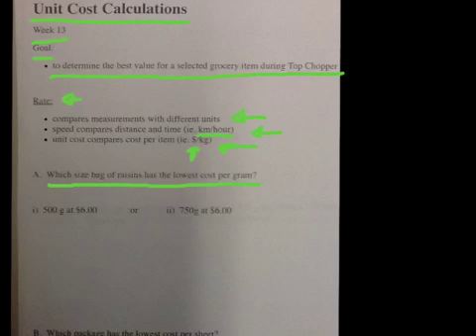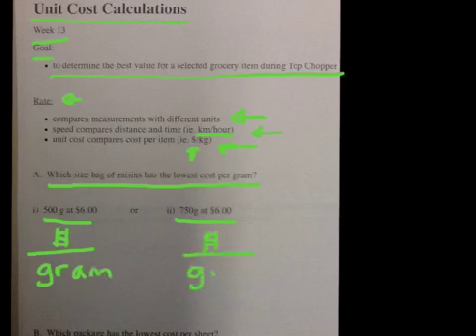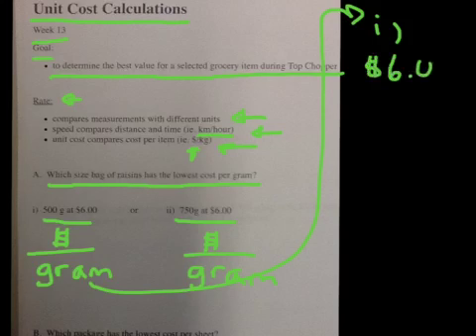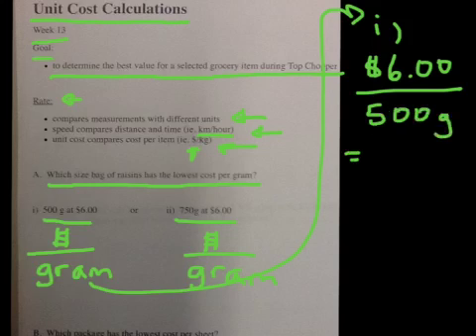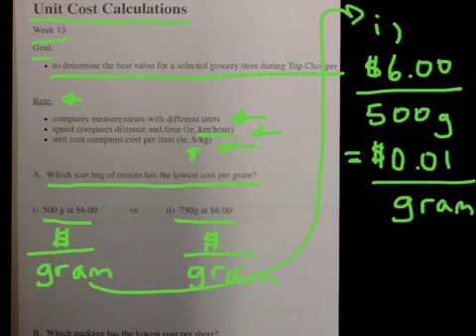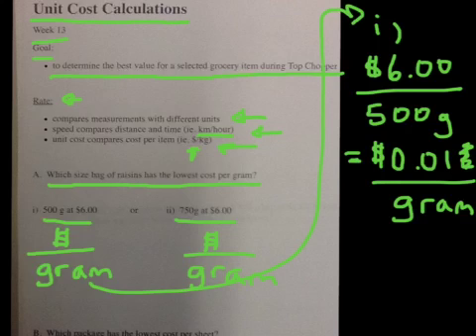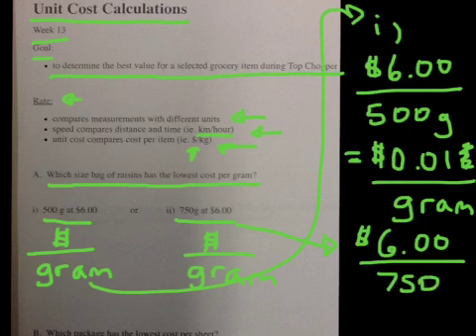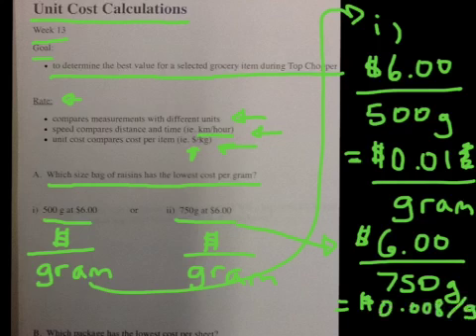Unit cost calculations Answer question A